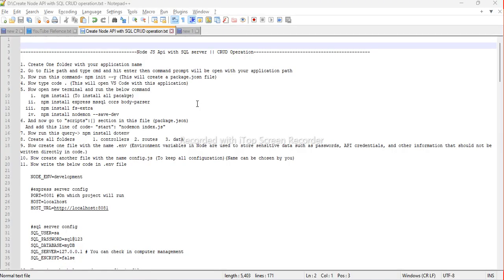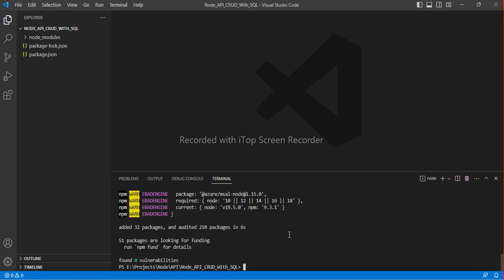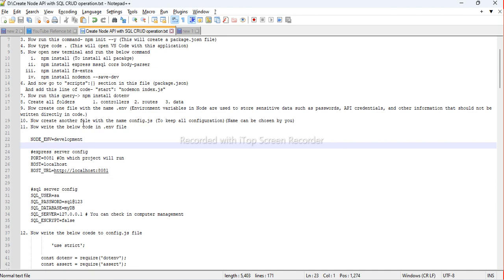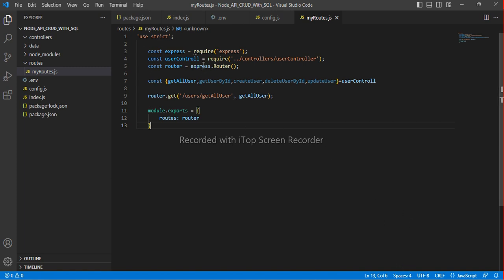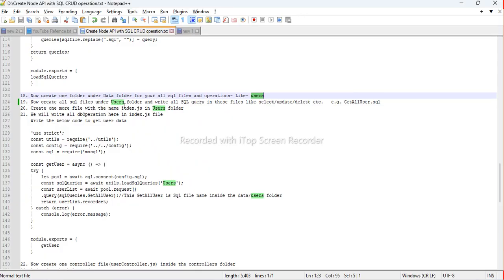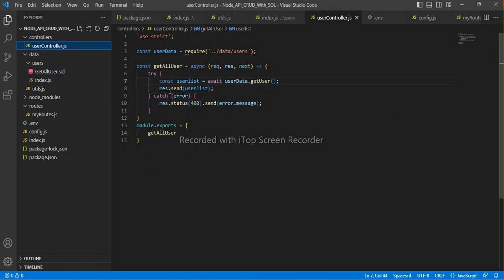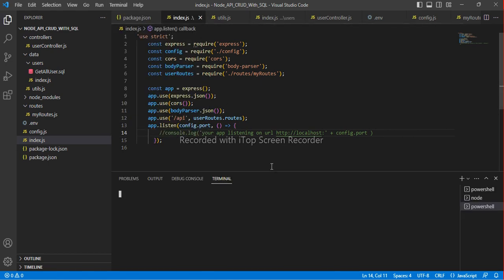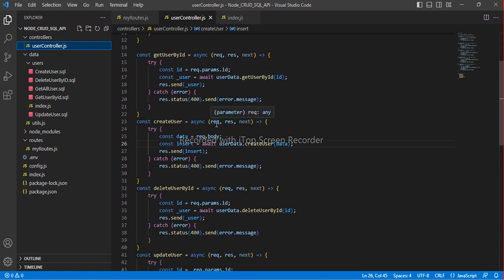Create Node js API with SQL server || Use SQL Query || Use Stored Procedure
How to create Node js api using MS SQL server.

How to insert data in database using node js api

In this video we will create one api and use sql query and in last we will show how you can use Stored procedure.

After download the files plz run the npm install command to install all the packages and it will create node_module folder.